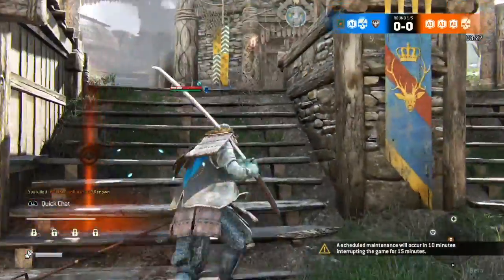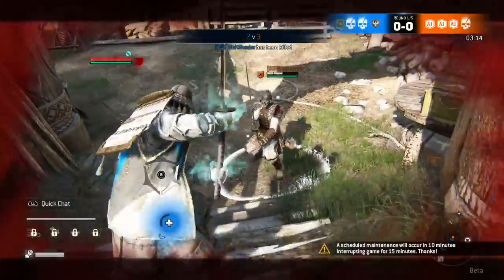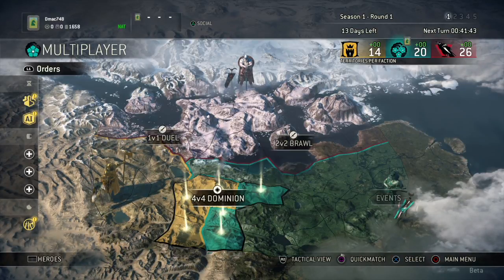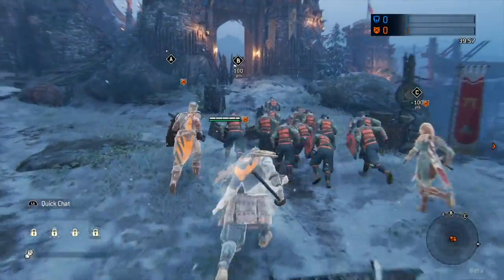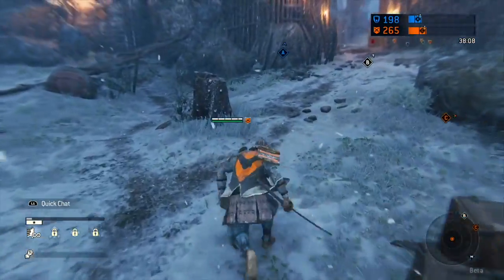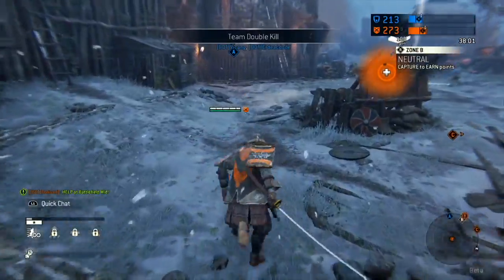For Honor Beta First Impression part 2 (the real low down)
For Honor is an upcoming action fighting game with intensive battle mechanics for a hack & slash. Here on Dmac mad gaming i will be giving my first impression on the battle modes & customization for upcoming game For Honor .